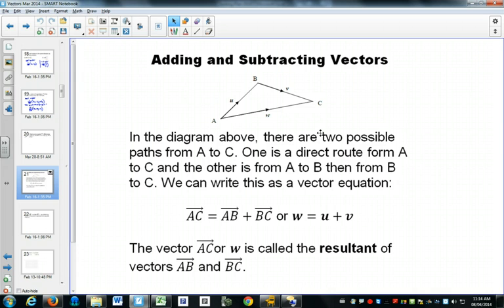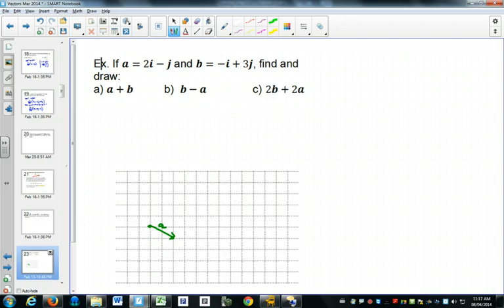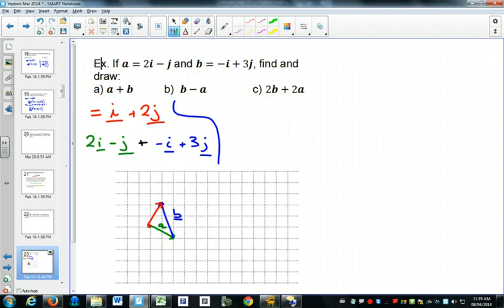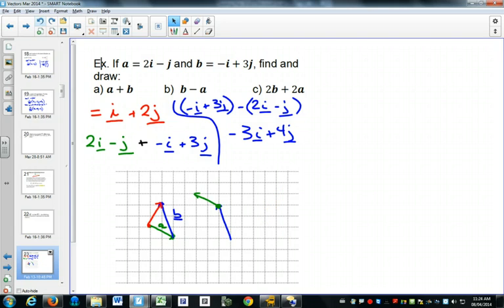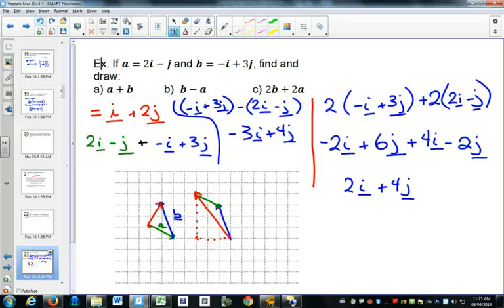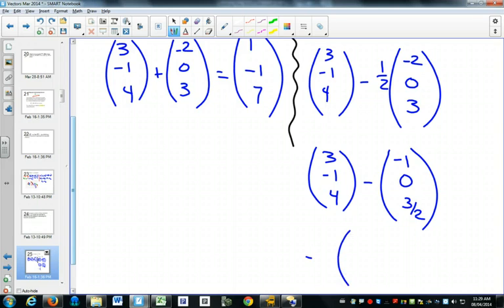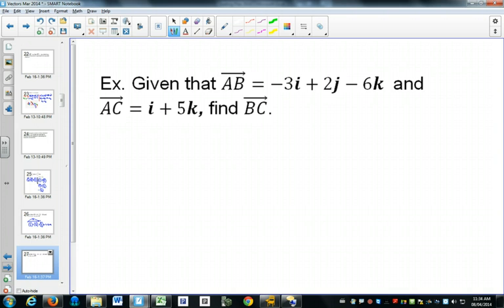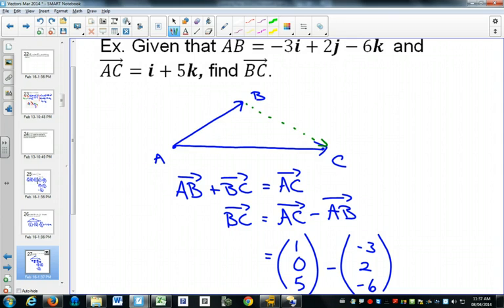MA42 IB Adding Subtracting Vectors